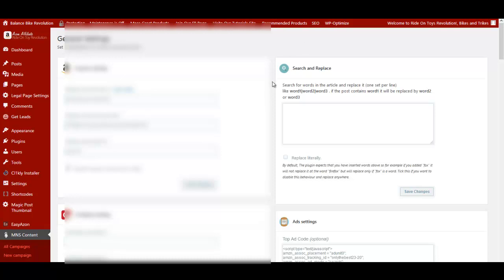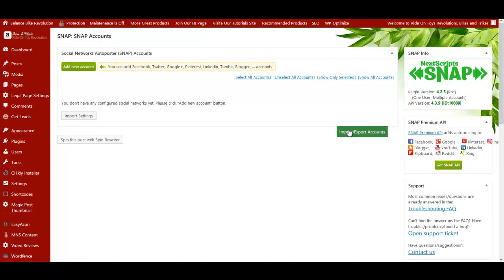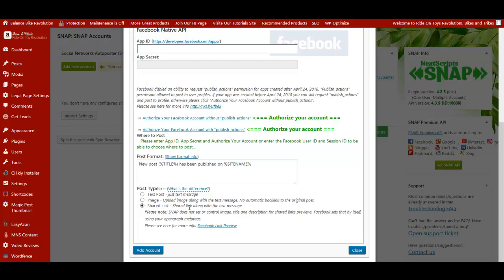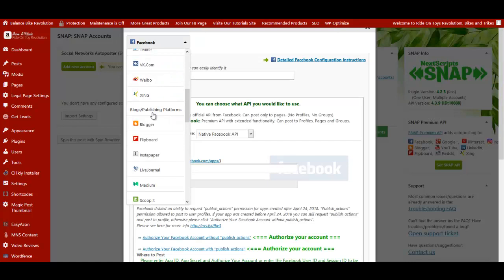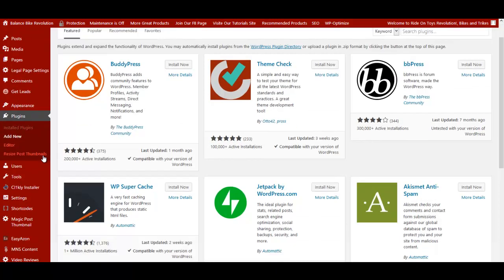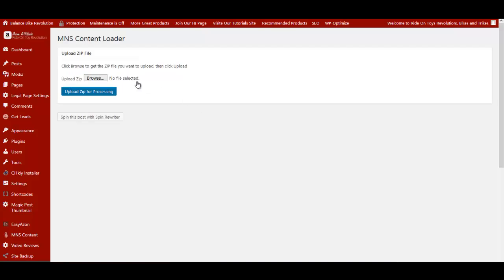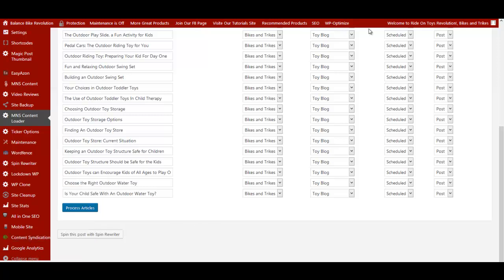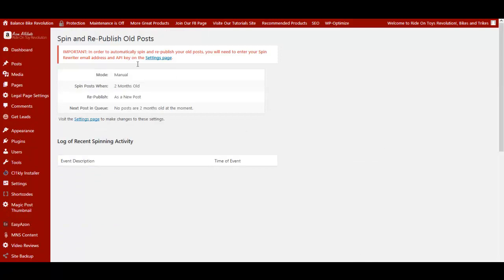Content Rewriting-Content Syndication-Traffic Part 2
Check out Azon Ride On Toy Revolution!